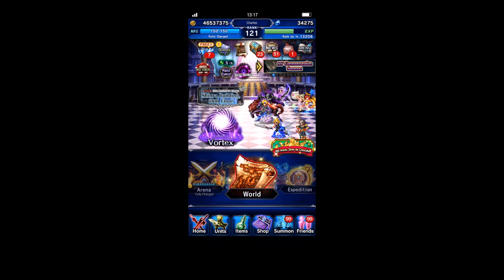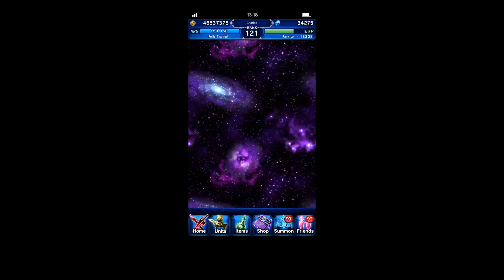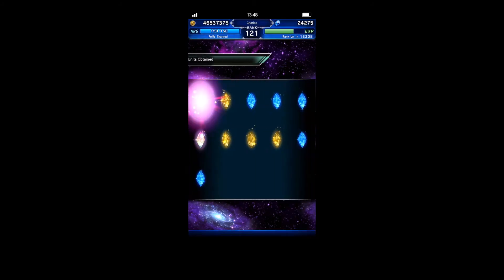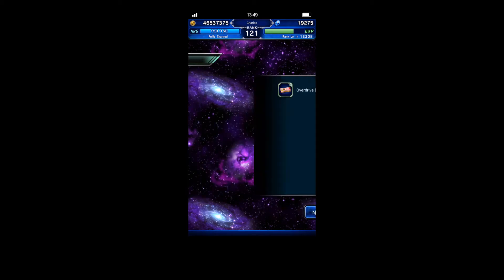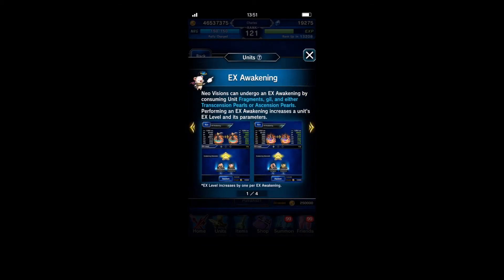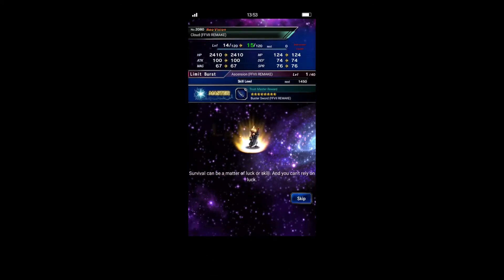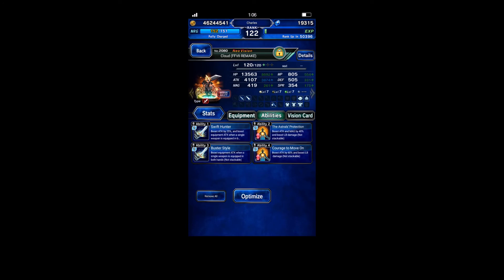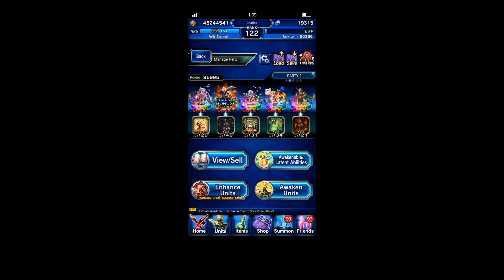FFBE PULLING FOR BIG BOII Cloud Strife NEO VISION | The all new meta!!